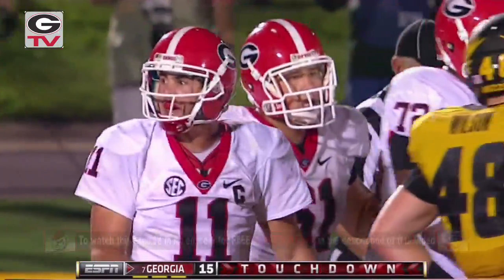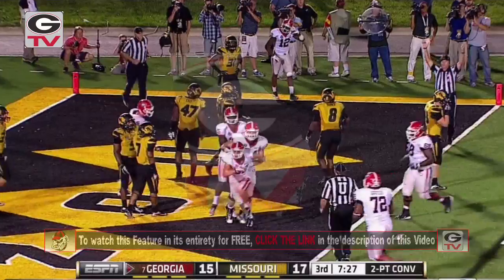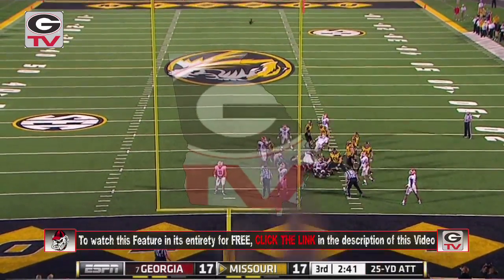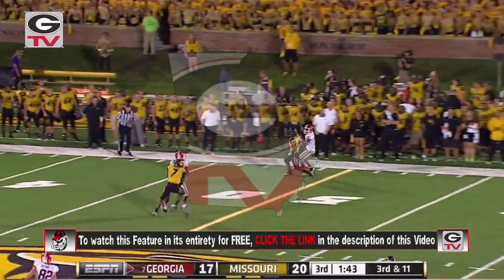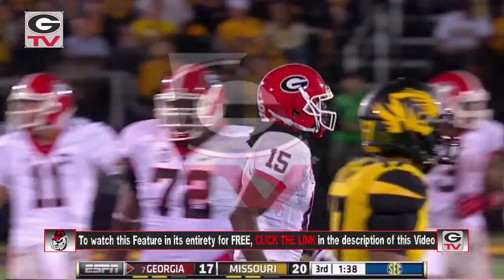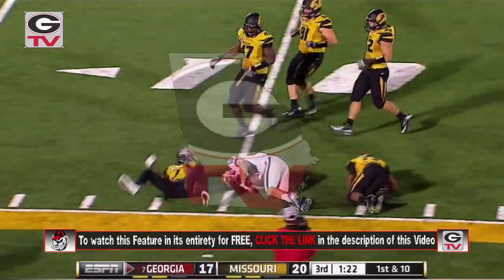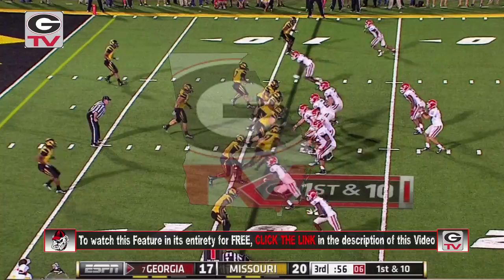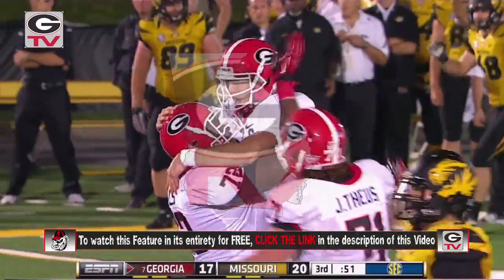Football: UGA vs Mizzou (Missouri) GameDay Internet Highlights: 2012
Georgia opens SEC play with a win over Mizzou in Columbia,MO. See the rest and more for FREE